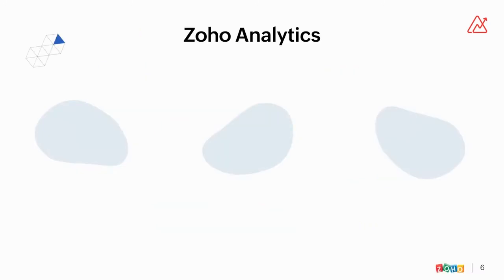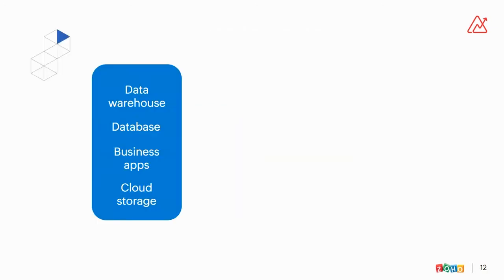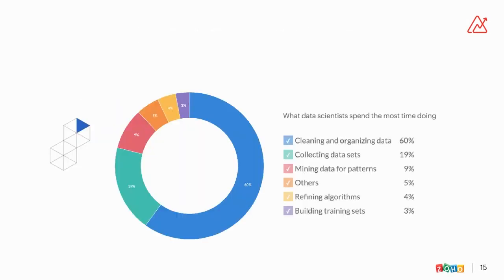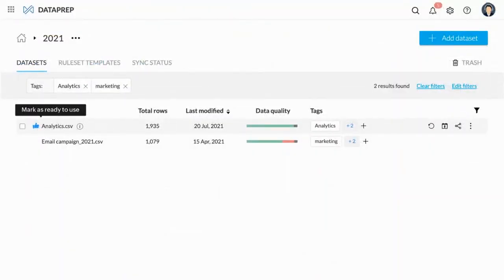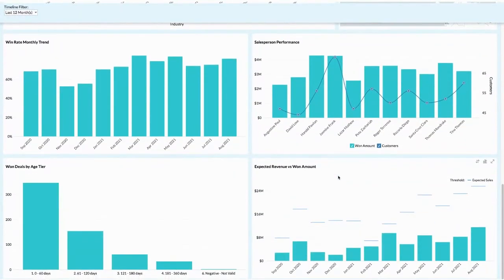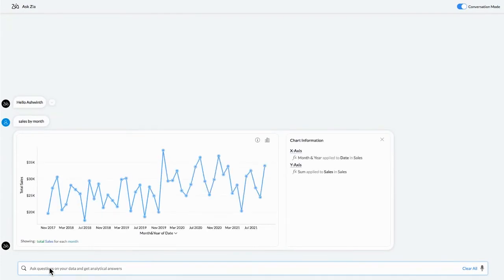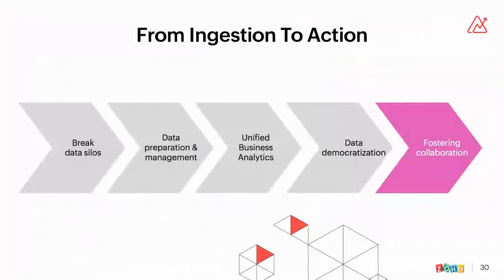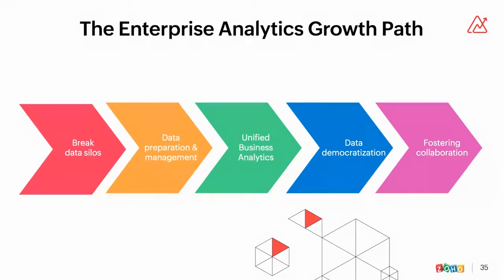5 Growth Drivers a Modern Analytics Platform Delivers